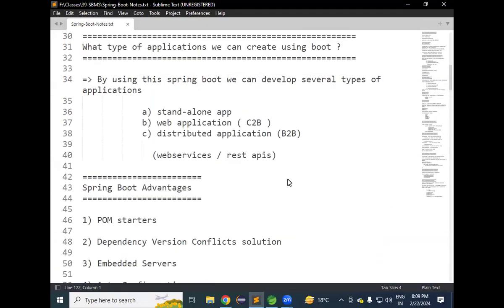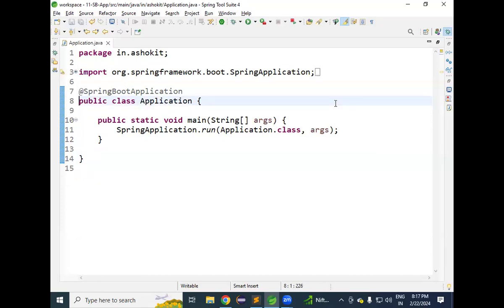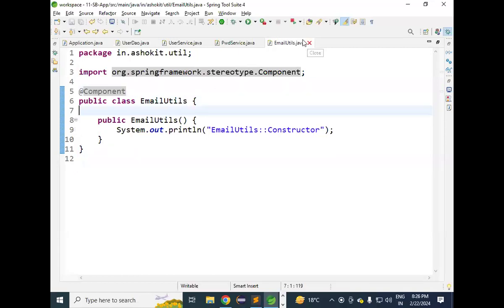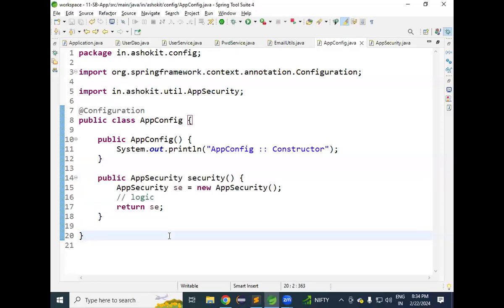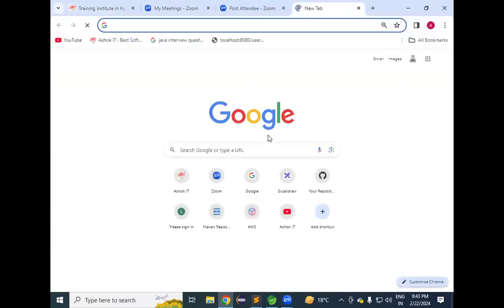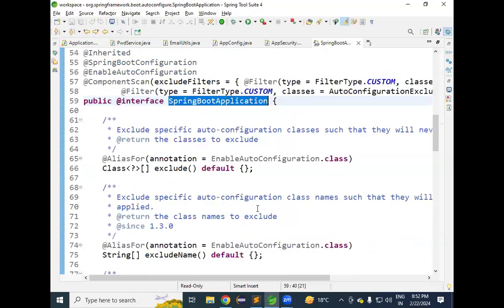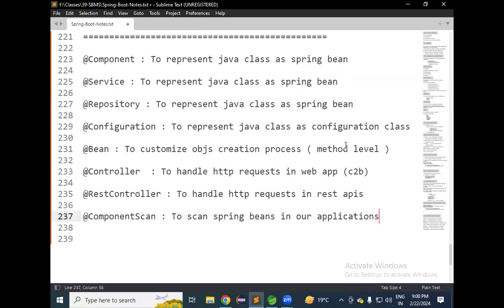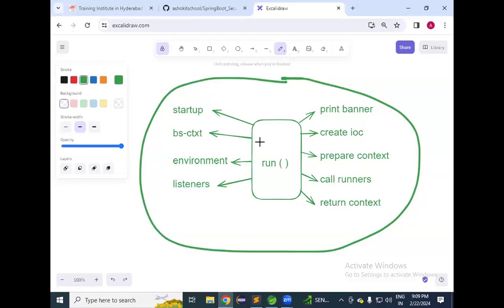Spring Boot | Session - 03 | By Mr. Ashok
In this video we explained what is spring boot, why spring boot, spring boot advantages and how to create spring boot application..

  🎈 Live Coding
  🎈 Real-time Environment
  🎈 Class Notes